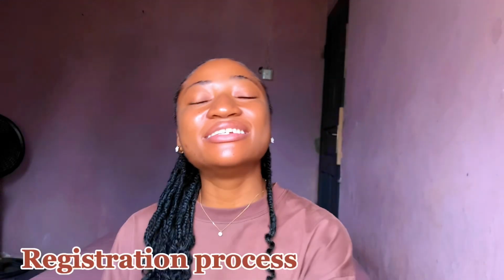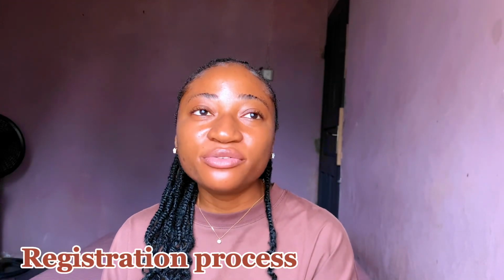10 THINGS TO KNOW BEFORE COMING TO FUTO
Gosh,I’ve always wanted to film a video like this and now,I’m finally done with my first year of uni 🥳🥰
So in this video, I’m going to be sharing with you important things to know before coming to FUTO. If you’re are aspiring to become a Futo student, this video is for you 😉